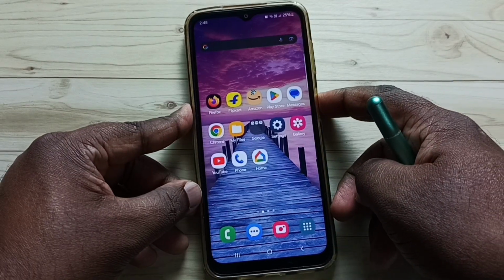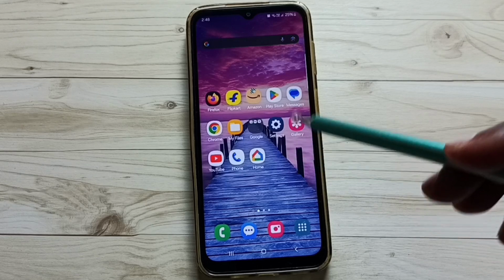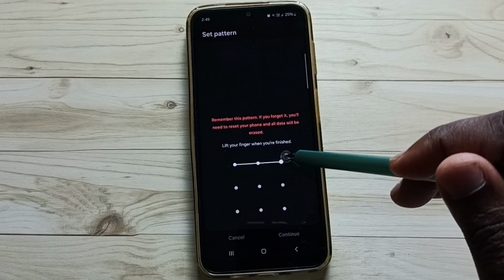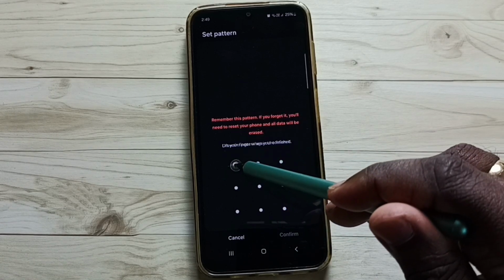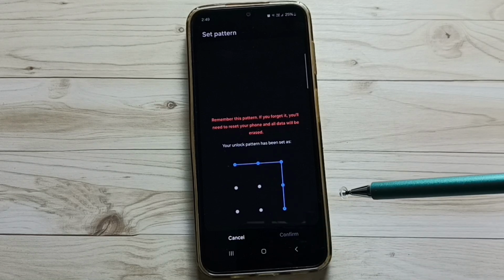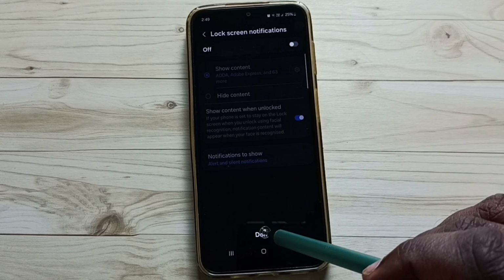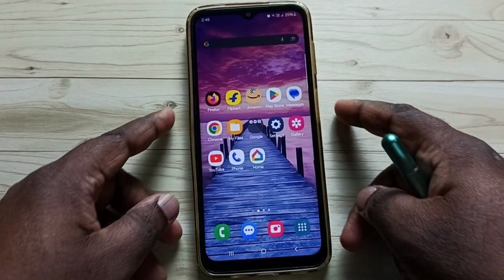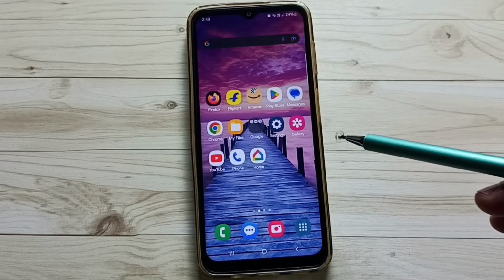Samsung Galaxy A16 5G | How to Set Up Pattern Lock for Enhanced Security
Learn how to set up a pattern lock on your Samsung Galaxy A16 5G for added security. This step-by-step guide will show you how to create and activate a pattern lock to secure your device. Follow the easy instructions to set your personal unlock pattern and protect your Galaxy A16 5G from unauthorized access. Watch now for a complete tutorial on setting up the pattern lock on your Samsung A16 5G!